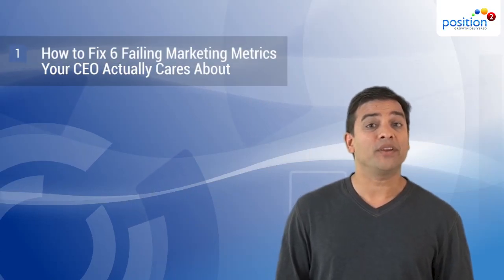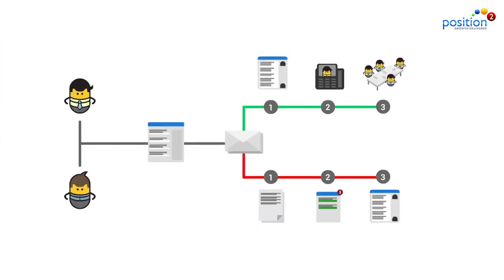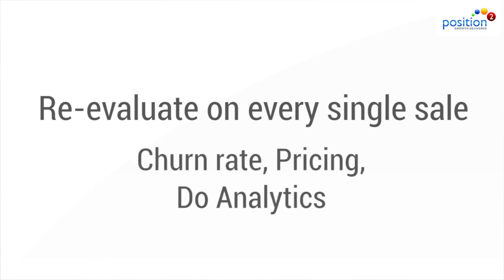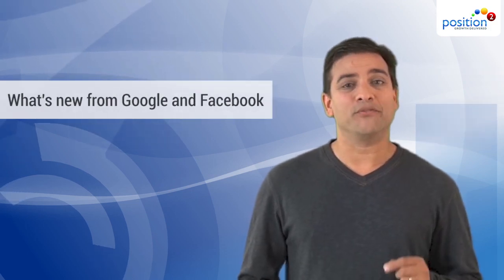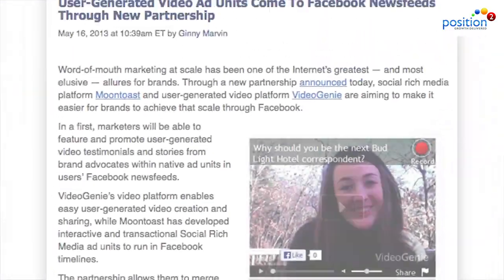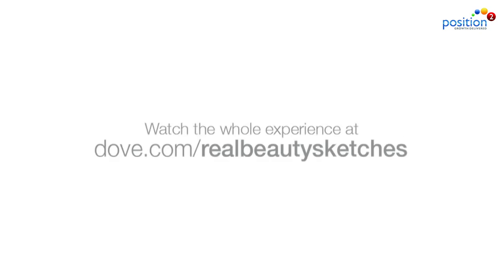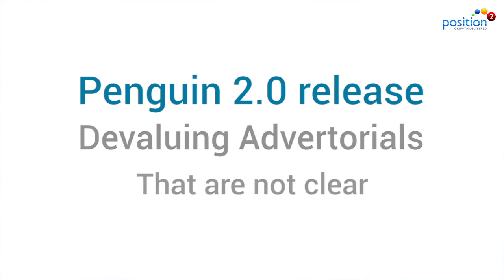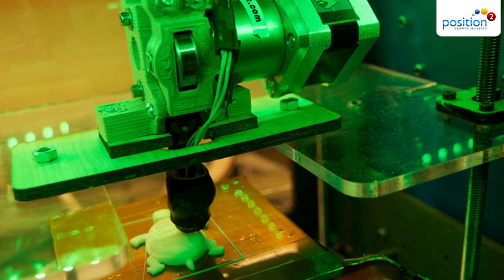Marketing Metrics Your CEO Cares About | Google I/O | Best of the Week May 25, 2013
The latest in marketing news from 'Best of the Week' 05/17/2013:
How to Fix 6 Failing Marketing Metrics Your CEO Actually Cares About (0:32)
Whatís New segment - Google I/O & FB ads (3:08)
Cool Ideas of the Week -
Viral Videos (4:46)
Foursquare (5:28)
SEO (5:54)
Content Marketing (6:10)
Entrepreneurship -TiEcon 2013 (6:38)